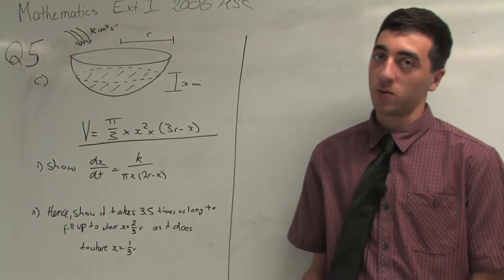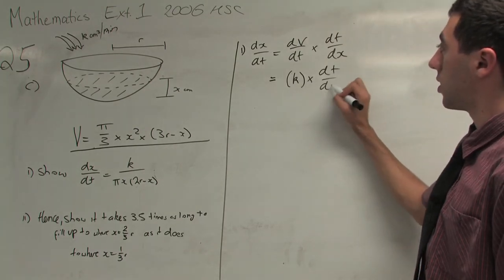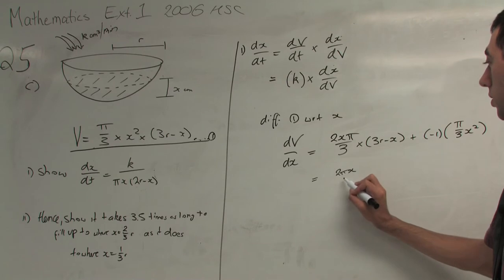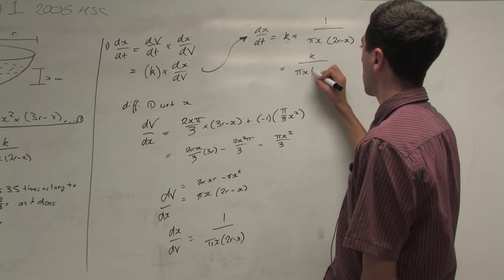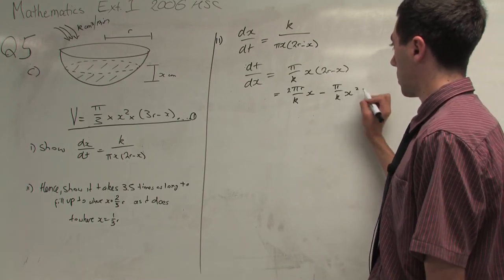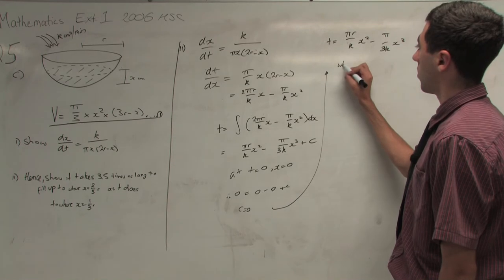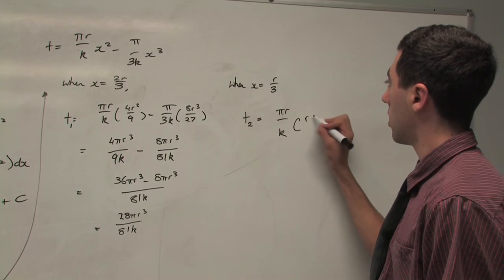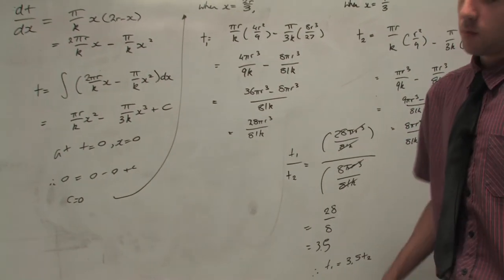HSC 3U Mathematics 2006 Q5 (c) i&ii